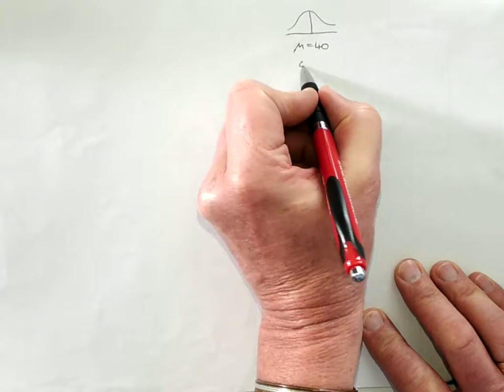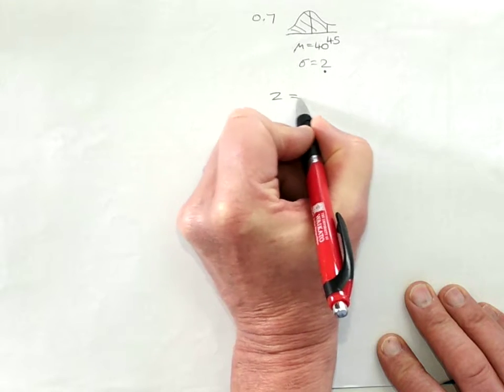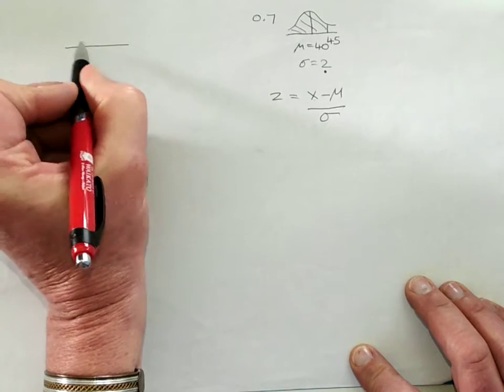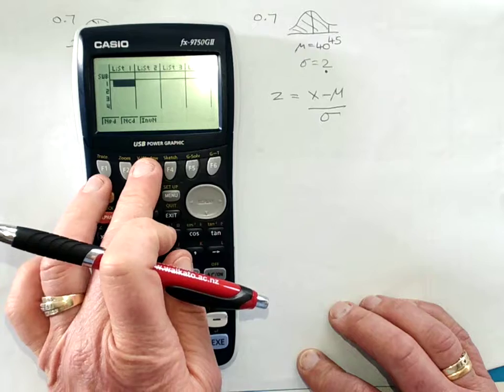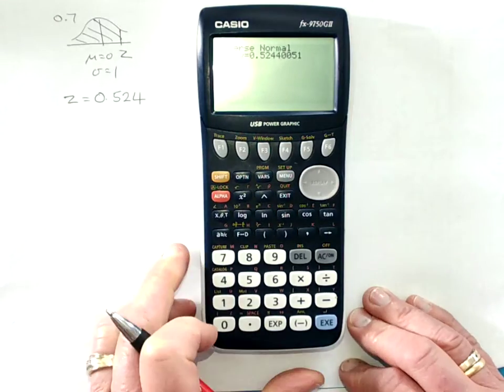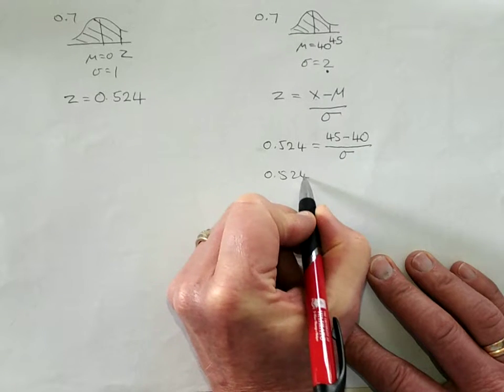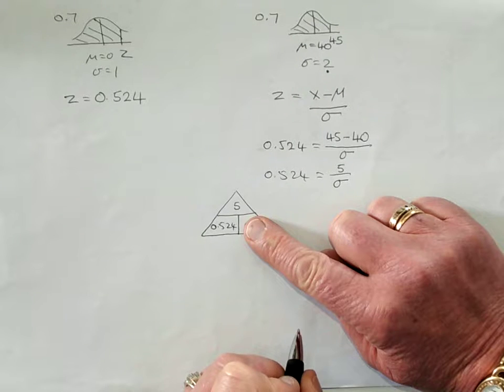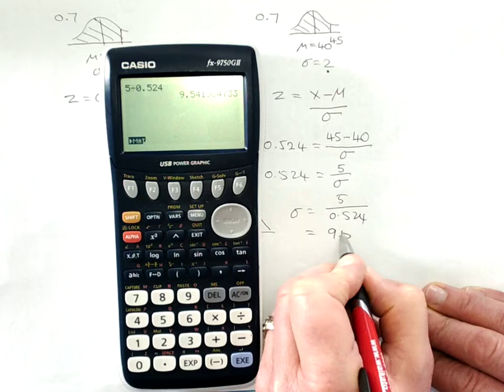q1c finding standard deviation